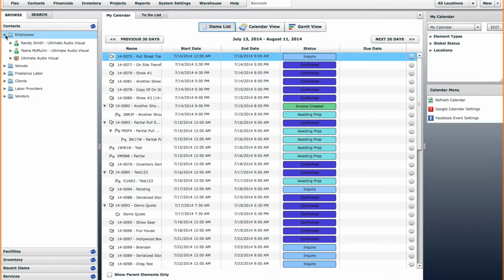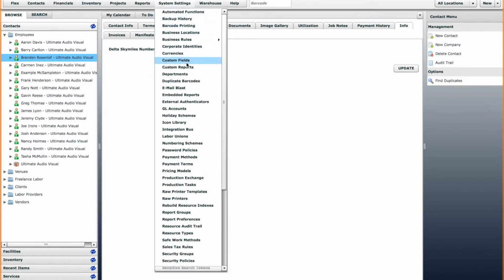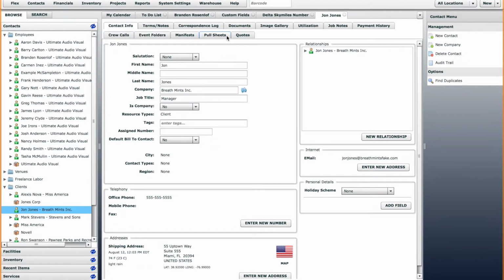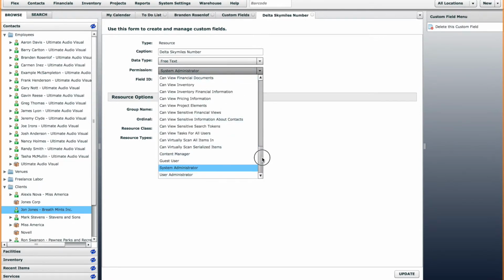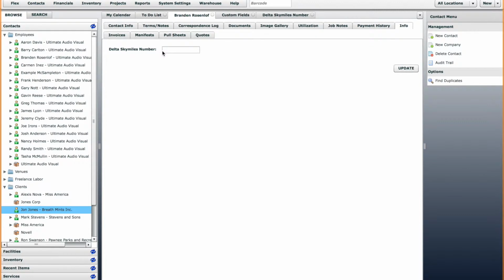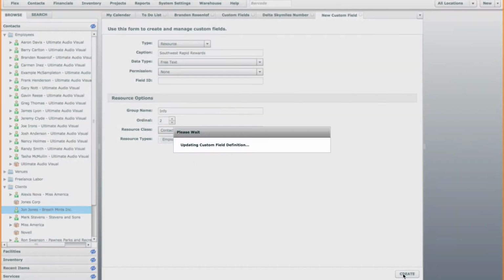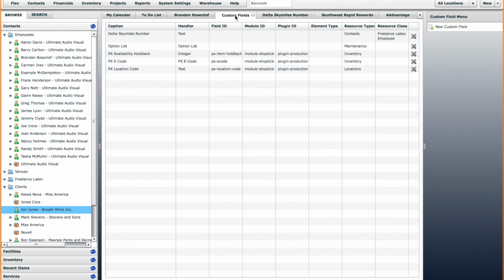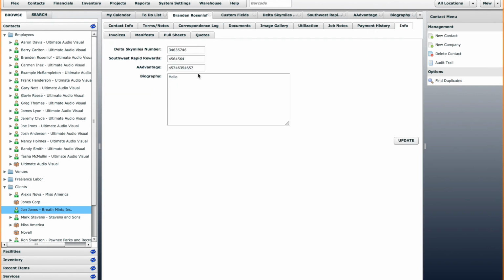Webinar - Create Custom Fields for Contacts